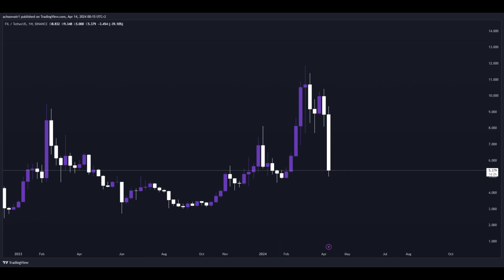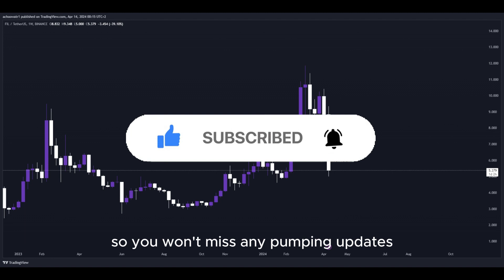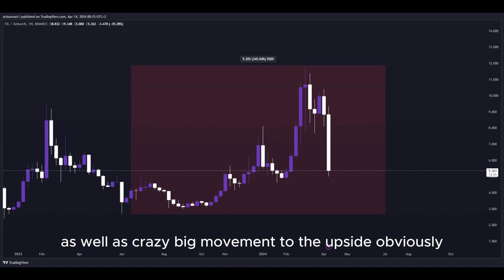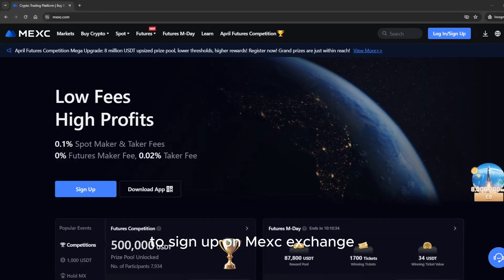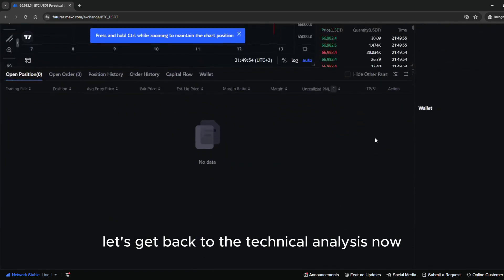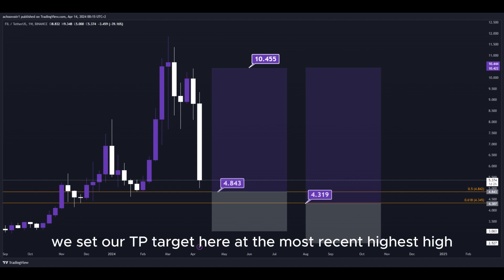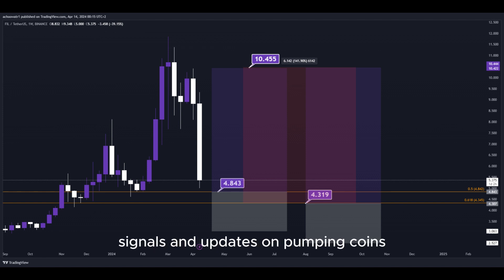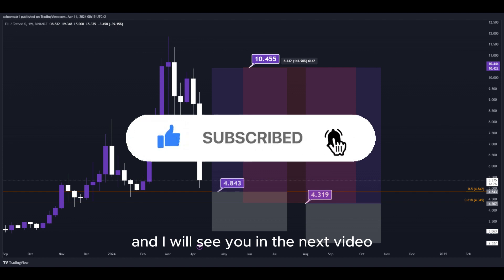FIL PUMP BUY NOW!! FILECOIN Price News Today🔥 Technical Analysis Update, Price Prediction!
Social links!